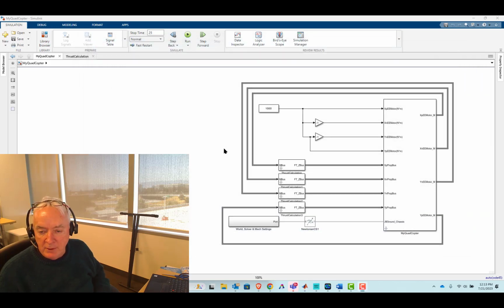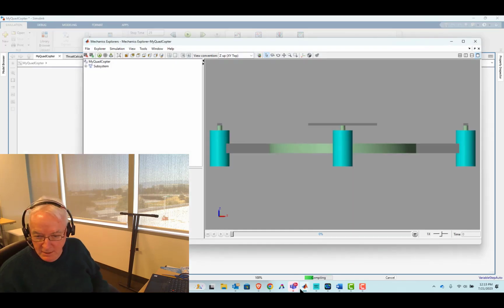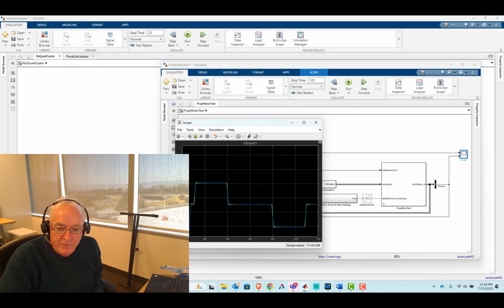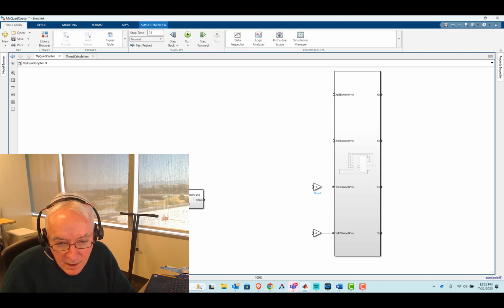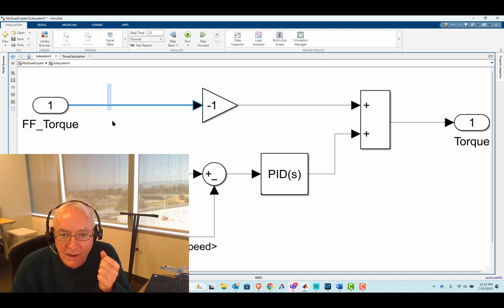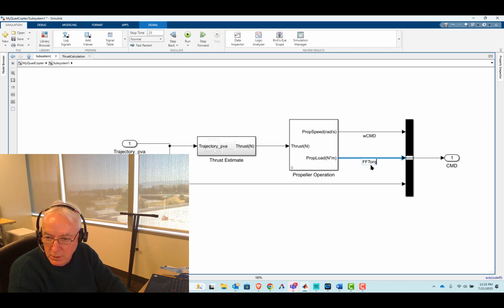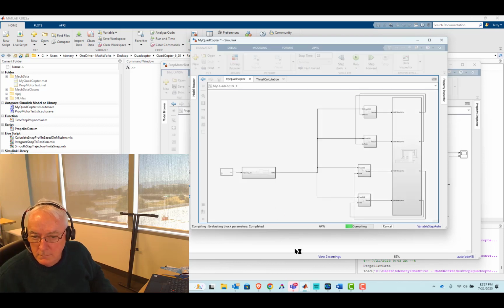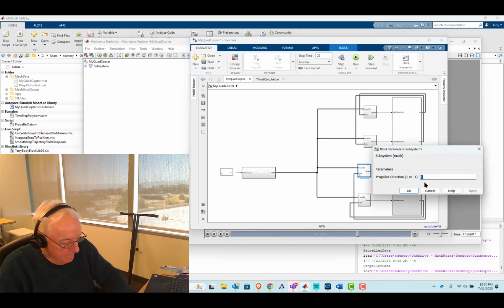Engineers Studio #47 - Integrating Propeller Controls Into the Vehicle Model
In this video, we integrate our propeller controller into the vehicle model.  The design formed in our single propeller component test is packaged into a single subsystem, and is adapted to uniformly serve all four propeller motors equally well.  Namely, we added a feature to designate the direction of rotation and slightly adjusted the algorithm to handle this.